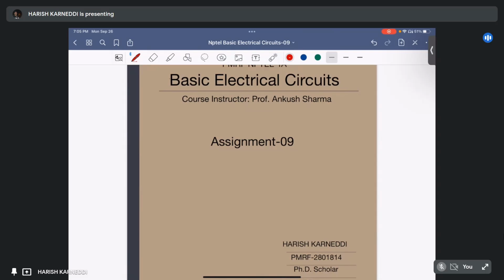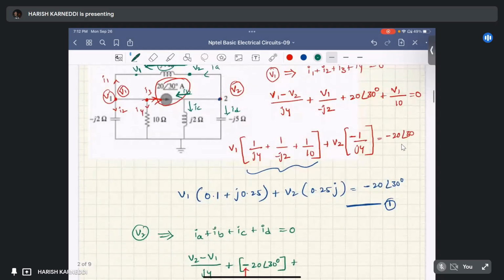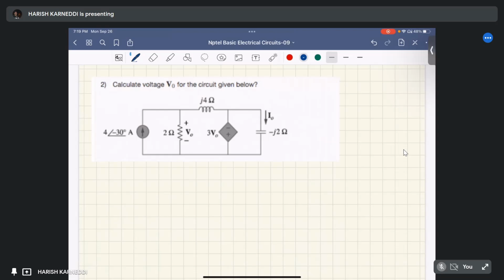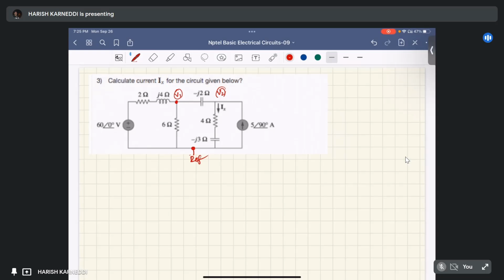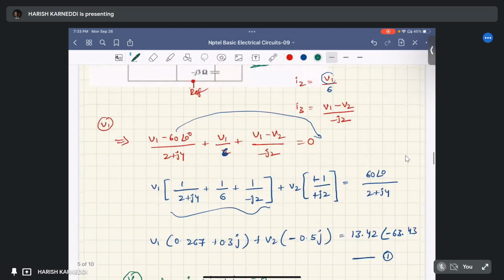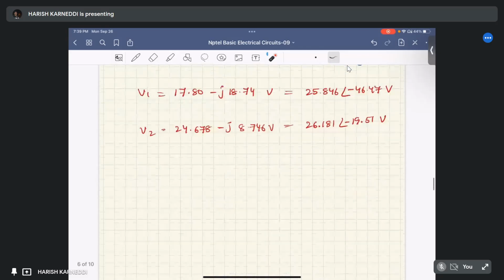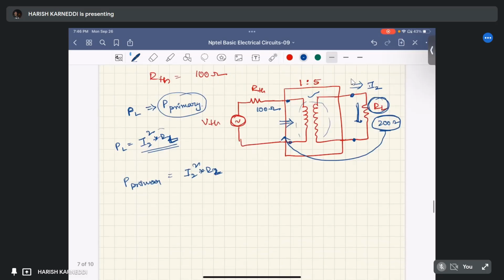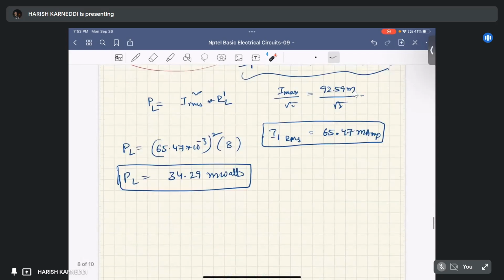AC networks| Basic Electric Circuits: Problem-solving Session | Assignment - 9| NPTEL-TA